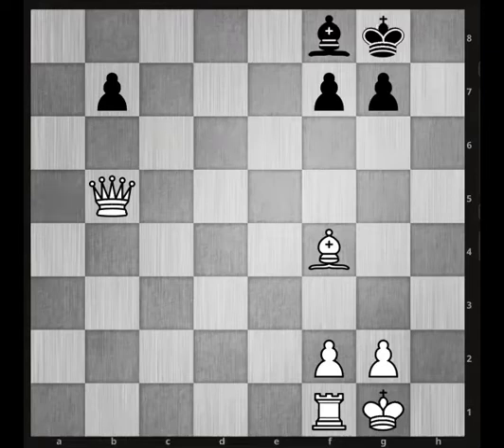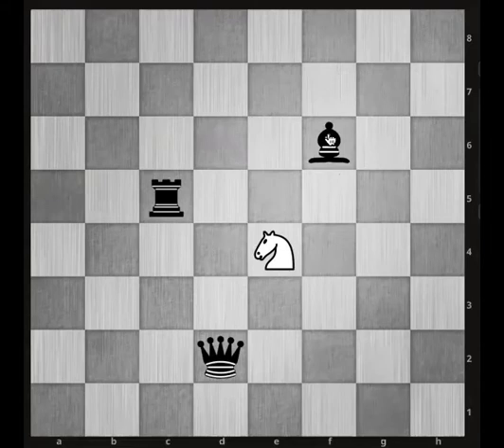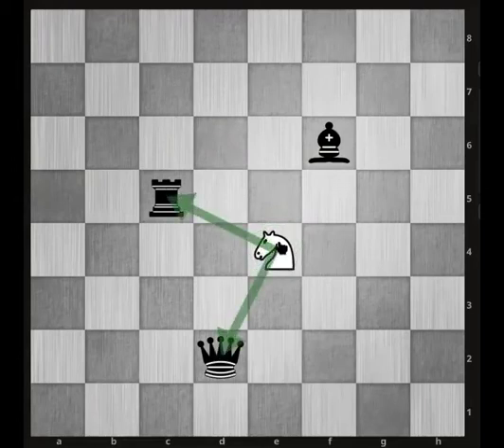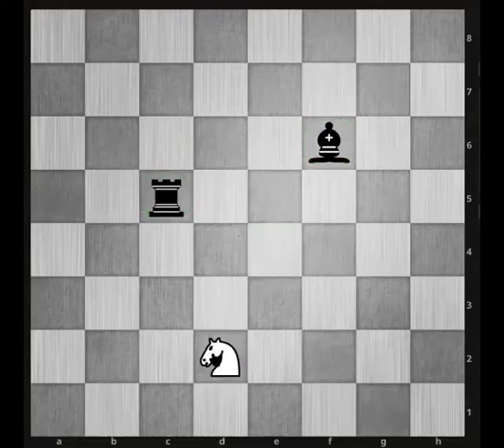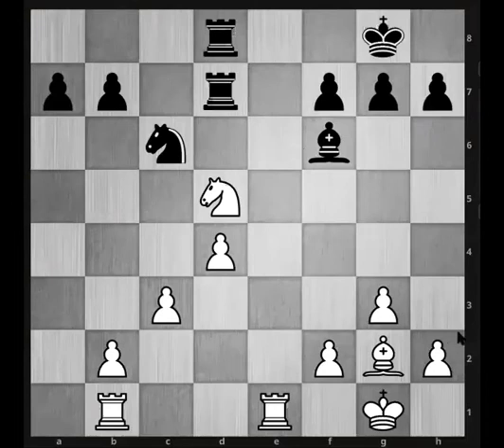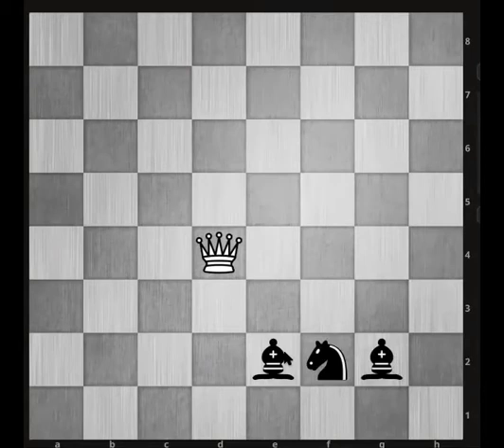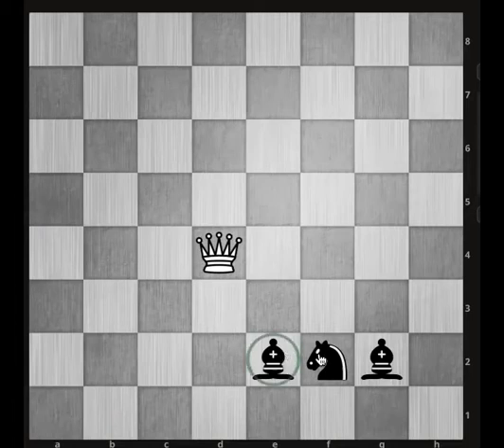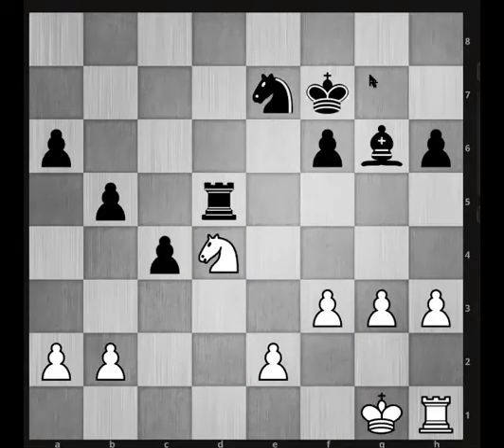Piece Capture examples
Learn to apply knowledge of value of each pieces while calculating or planning for an exchange in a game.